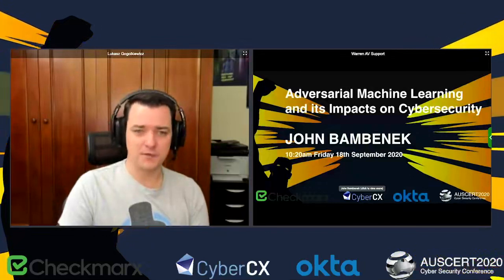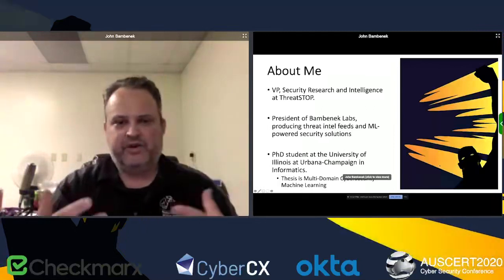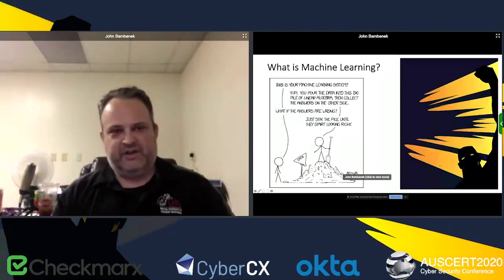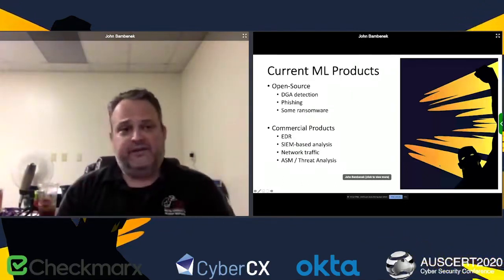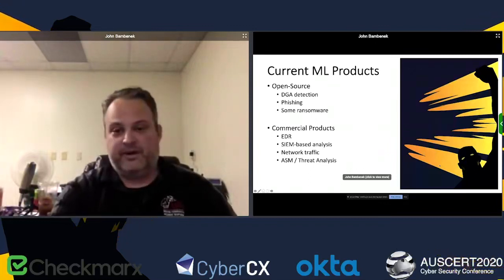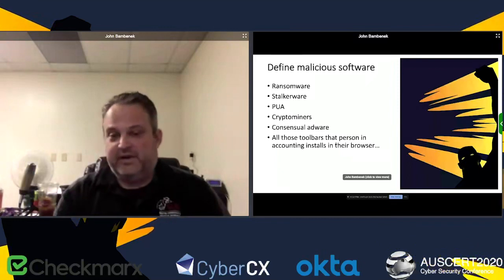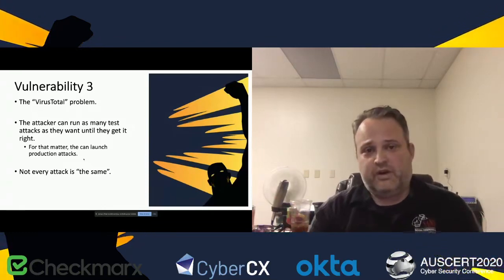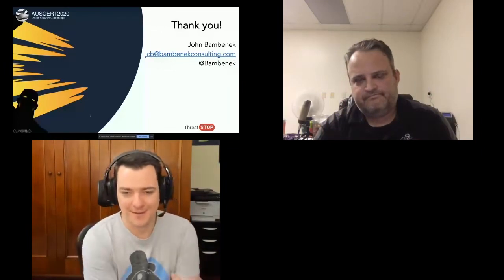John Bambenek AusCERT 2020